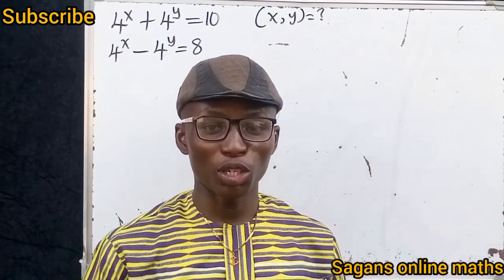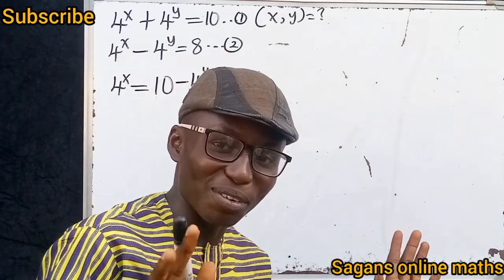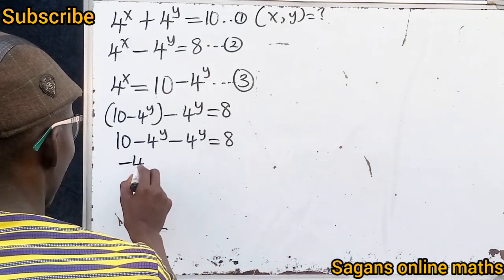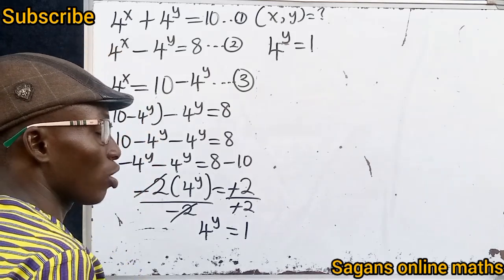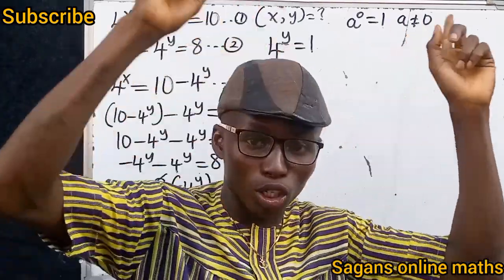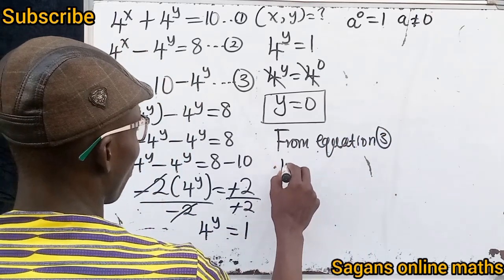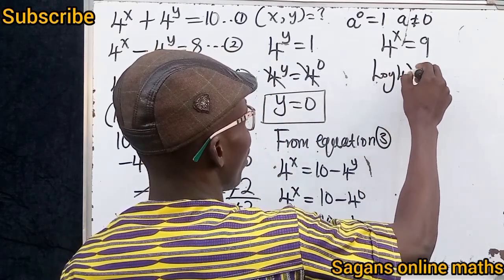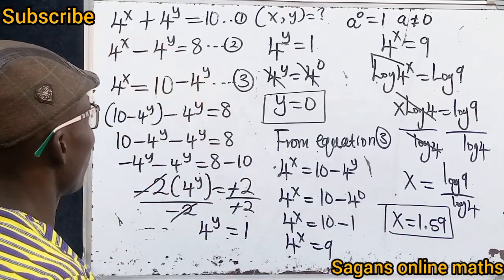Simultaneous Equation with Exponential Functions: A Step-by-Step Guide.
Simultaneous equations involving exponential functions are systems of equations where two or more equations contain exponential terms, and the variables are related in such a way that the equations must be solved together.